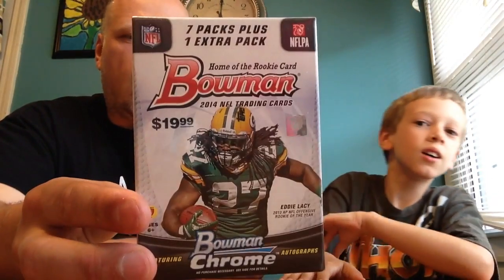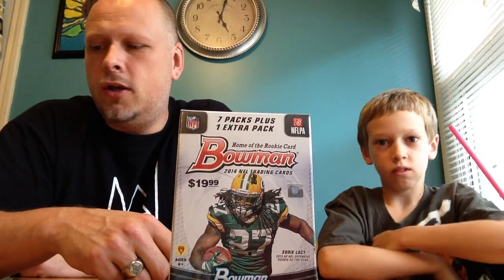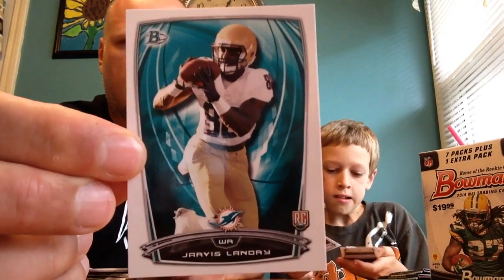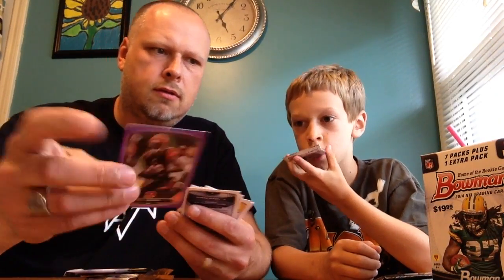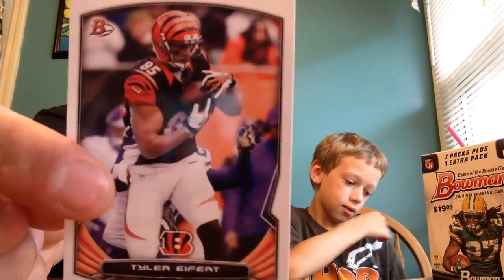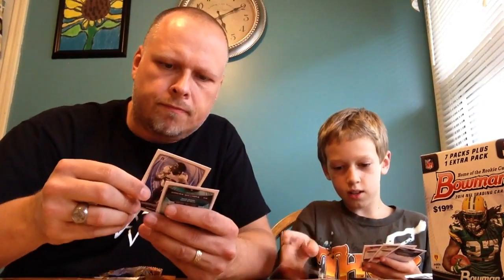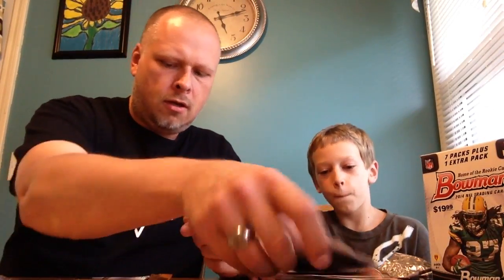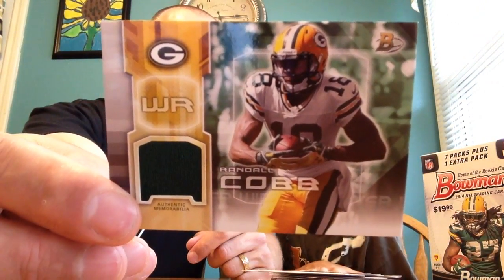2014 Bowman NFL Football Blaster Box Break & Review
Another shorter video as we break our first NFL Football blaster box (8 packs) of 2014 Bowman. I'm a lifelong football fan but not a football card collector so breaking this box was due to multiple requests from viewers. Lucas doesn't watch football so enjoy him guessing the team names based only on their logos.